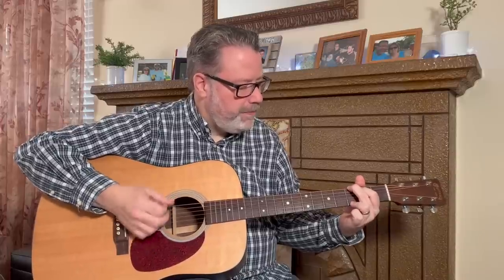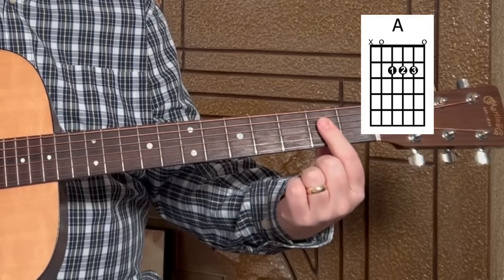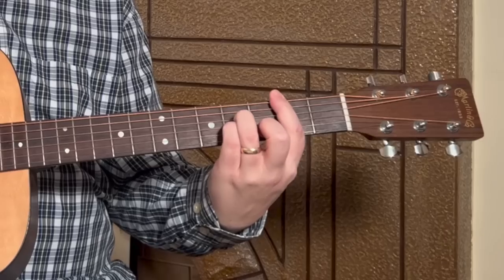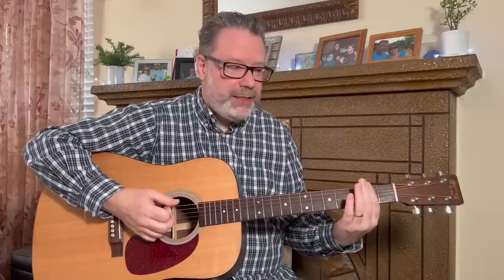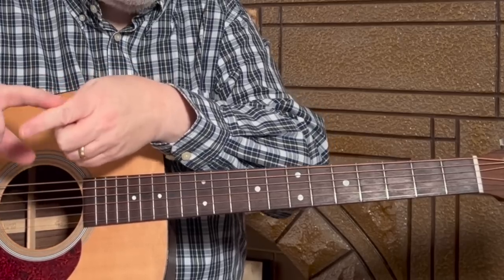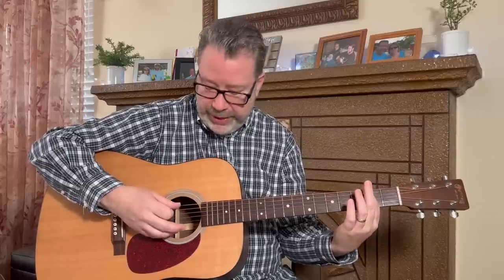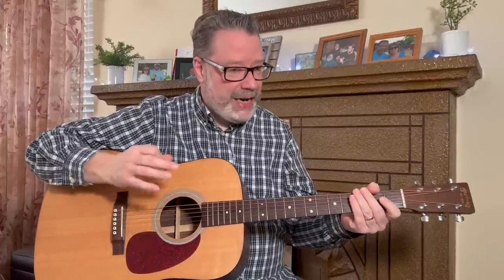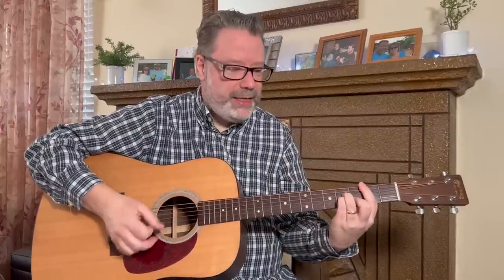How to Play Barre Chords on Guitar and Sound GOOD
Learn how to sound better playing those barre chords on guitar with these 4 tips.

00:00 Intro
01:40 Chords
03:51 Tip #1
04:53 Tip #2
06:02 Tip #3
08:20 Tip #4
11:44 Problem areas